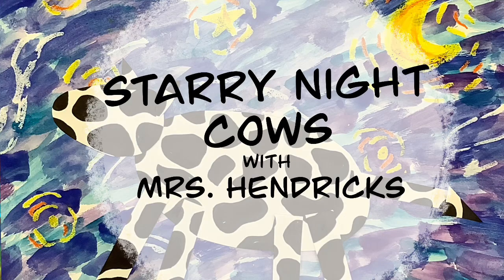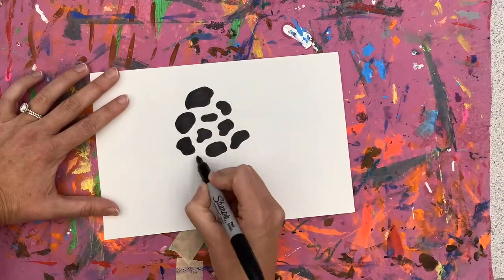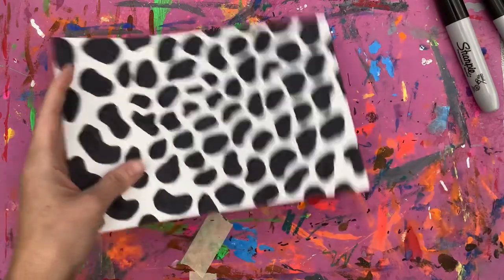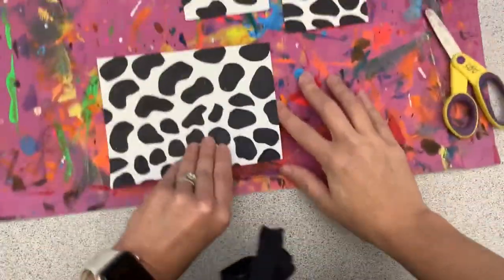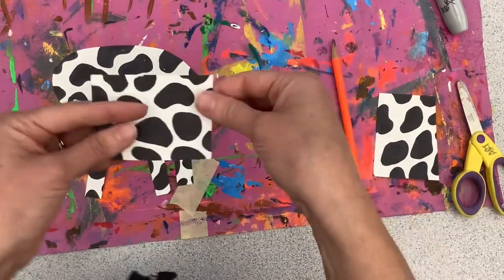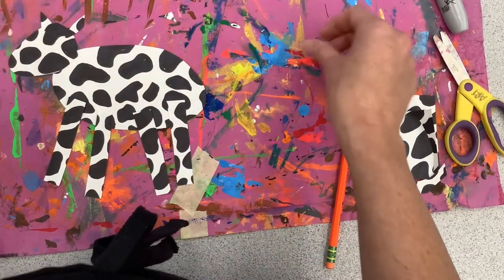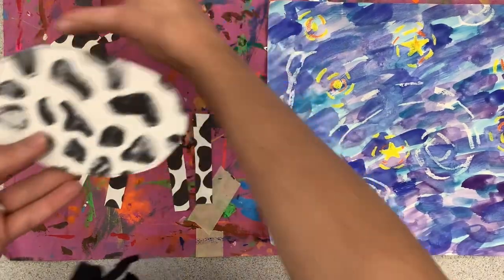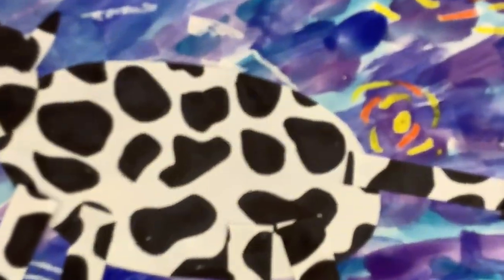Starry Night Cows